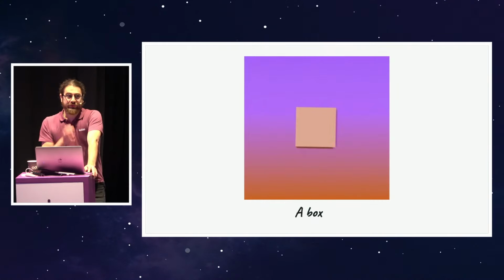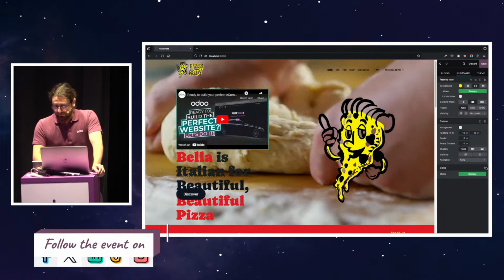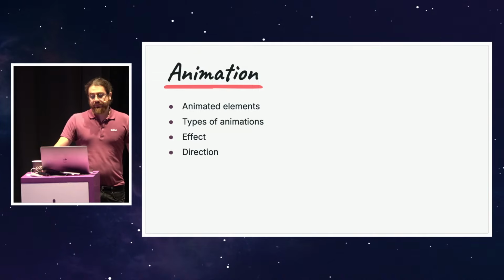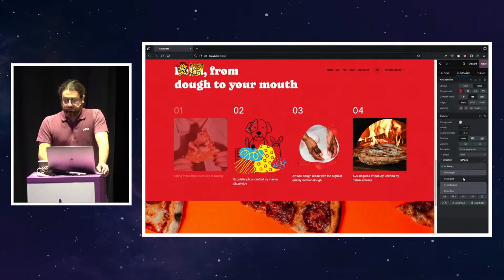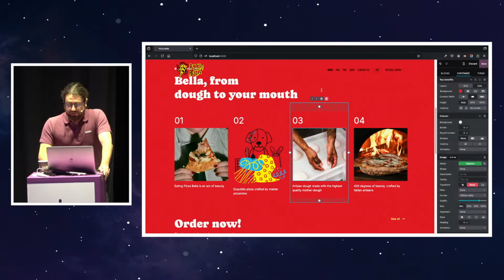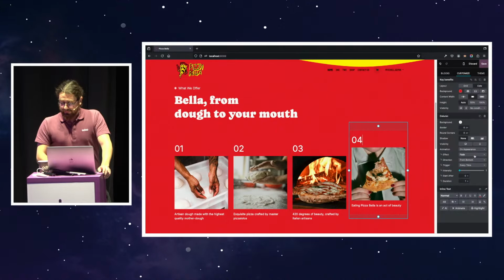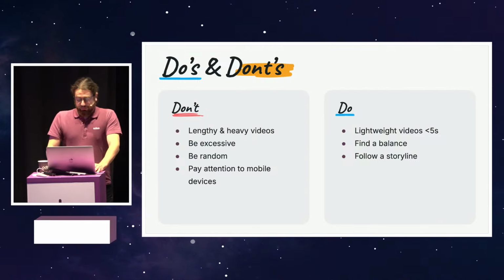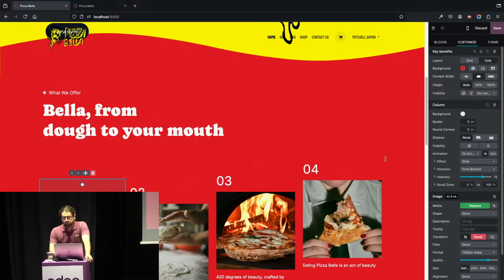Motion & Animation in Web Design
Make your website stand out and improve your visitor satisfaction by applying time-based strategies using the Odoo website builder.